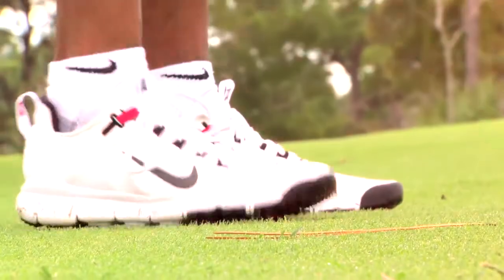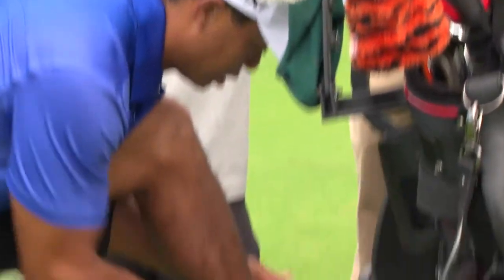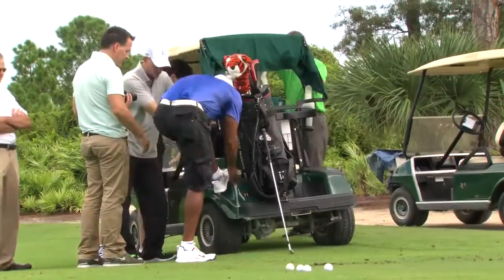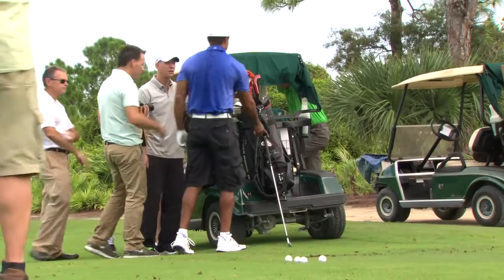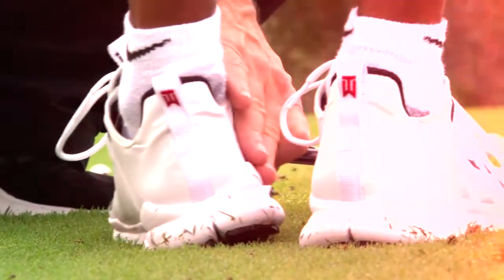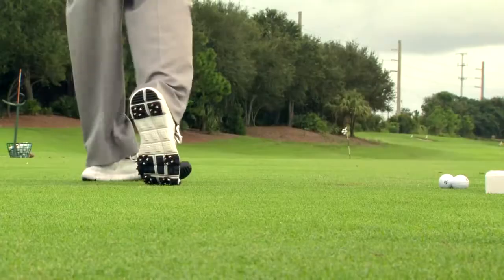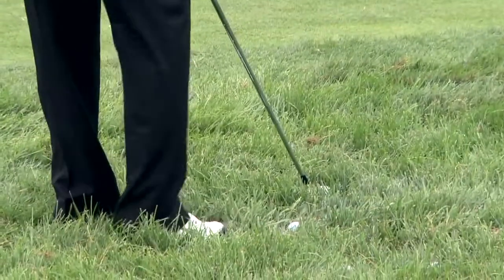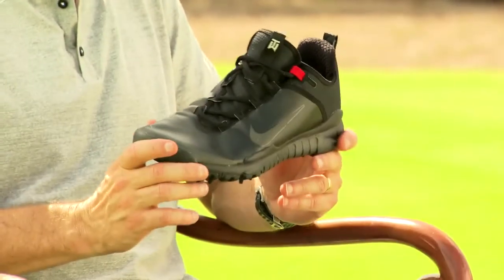Nike TW'13 Golf Shoes - Behind the Design